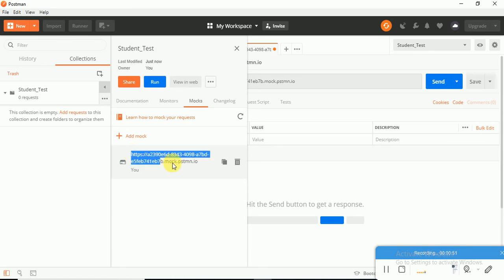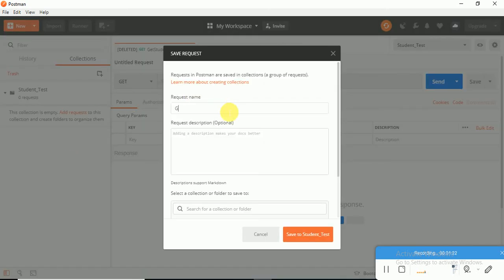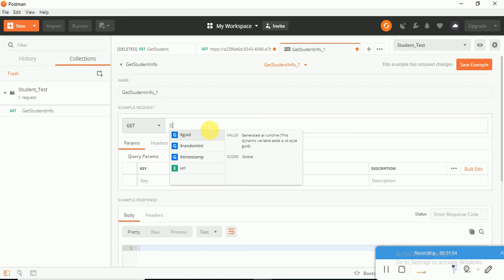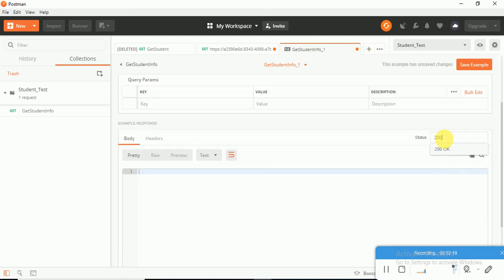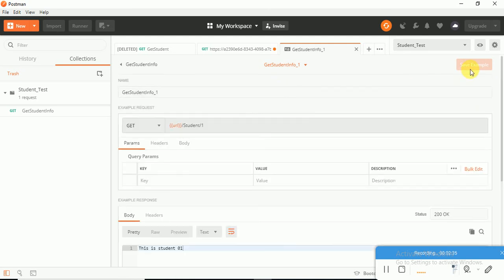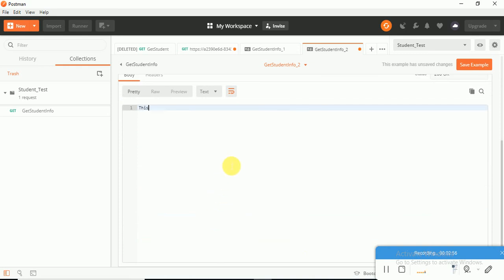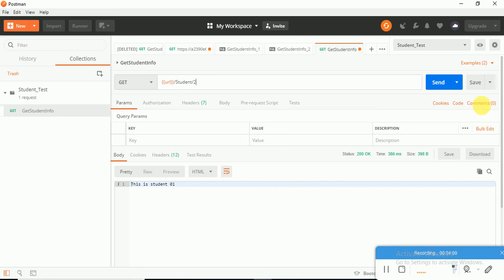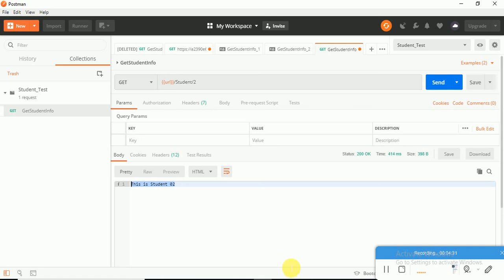Web Services Testing with Postman Part 05